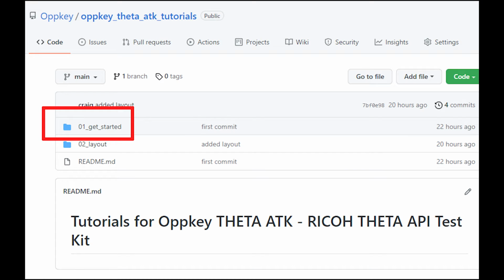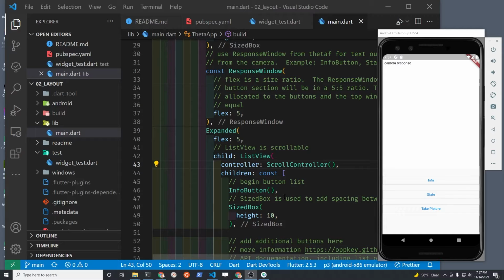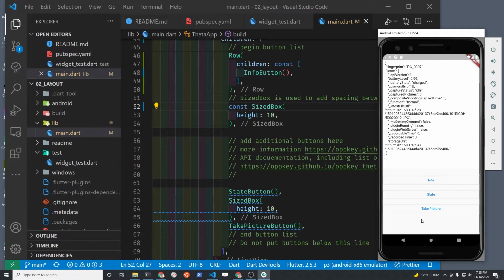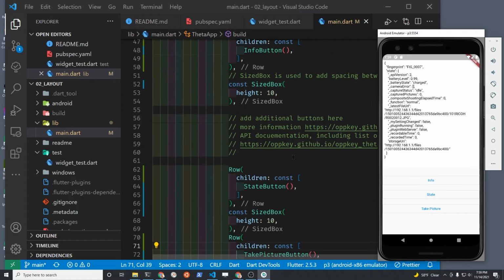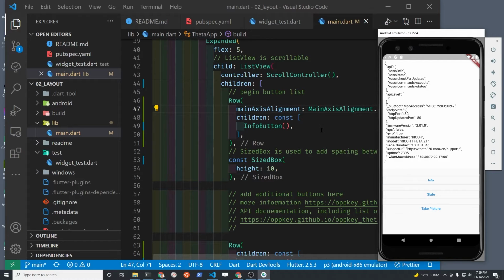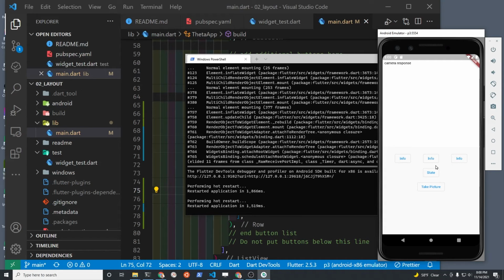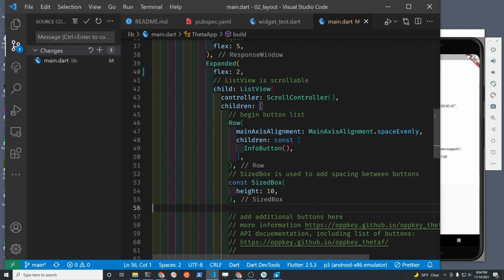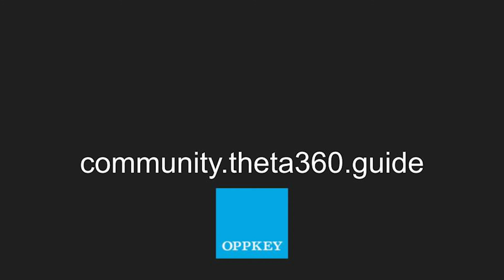Oppkey THETA ATK Flutter Layout Tutorial - Video 3 in Series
Add horizontal rows to your Flutter app to add more RICOH THETA API testing buttons to your screen.

Code for this tutorial and the previous tutorial.